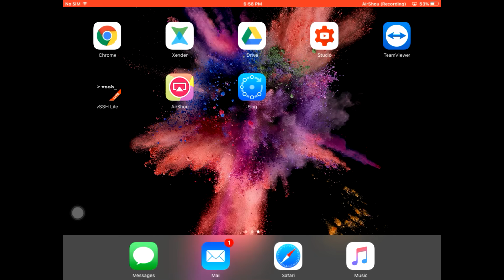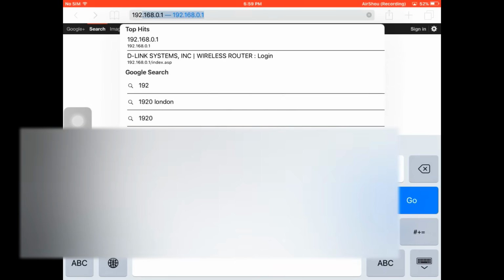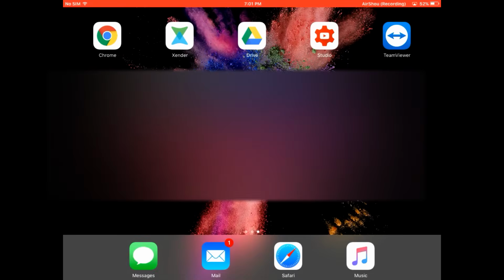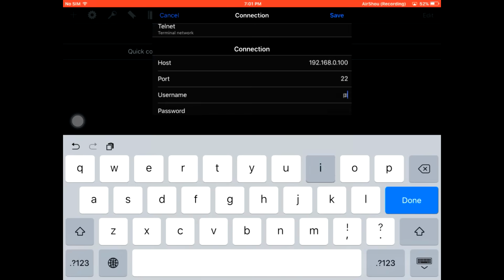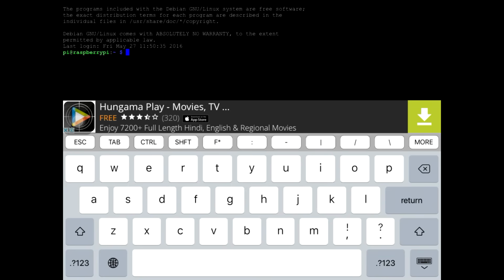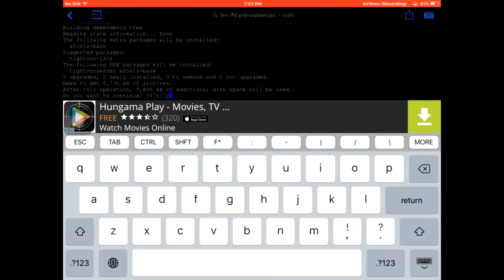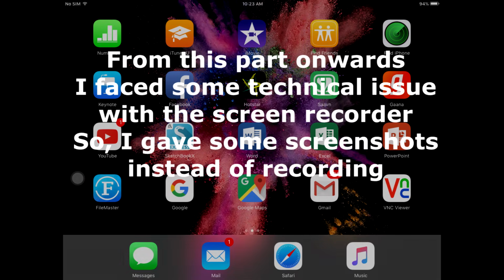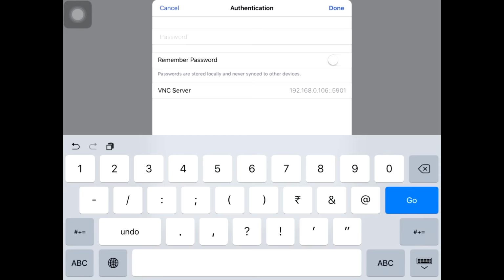How to use iPhone or iPad a monitor for Raspberry Pi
Hey guys, we are back with another video regarding Raspberry Pi and in this video, we have discussed on how to use your iOS device as a monitor for Raspberry Pi. It's pretty simple and I hope you will like it.